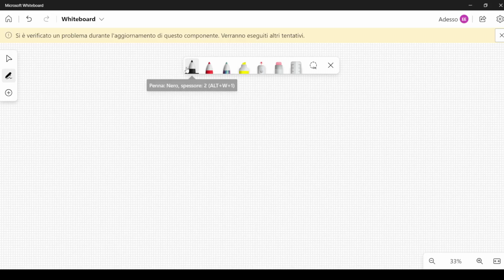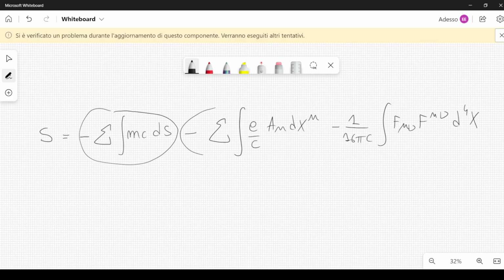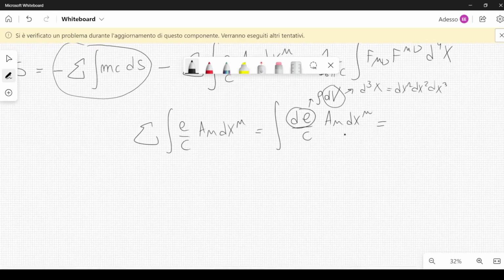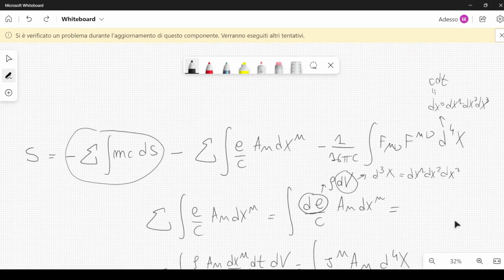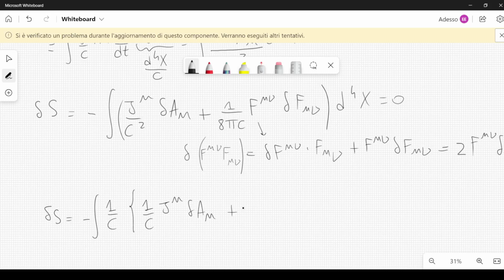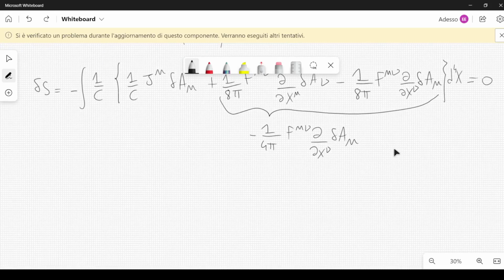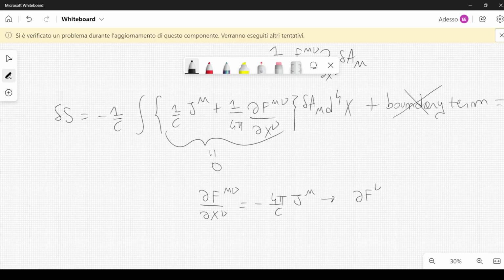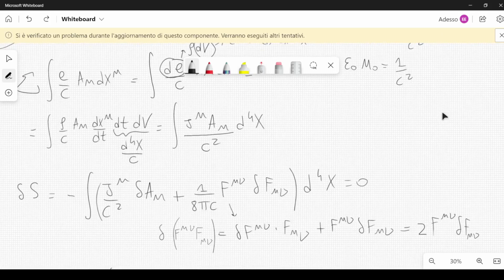Derivation of the second pair of Maxwell equations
This is a derivation of the second pair of Maxwell's equations from an action principle; it is as beautiful as it is concise.

This is an excerpt of Landau and Lifshitz's book: "Course on Theoretical Physics - Volume 2".
This is also an excerpt of a course called "Covariant formulation of classical electrodynamics".